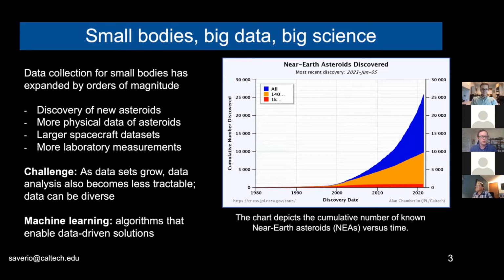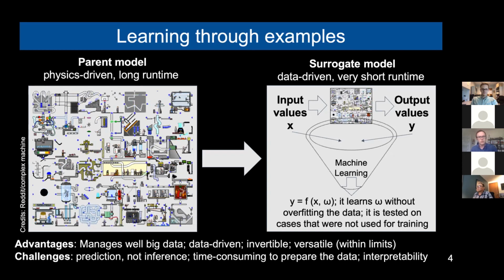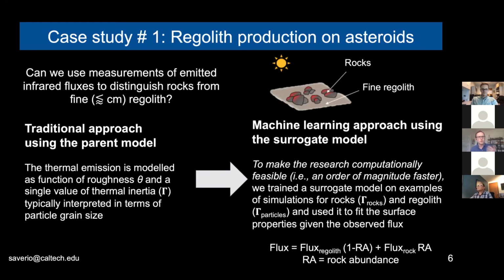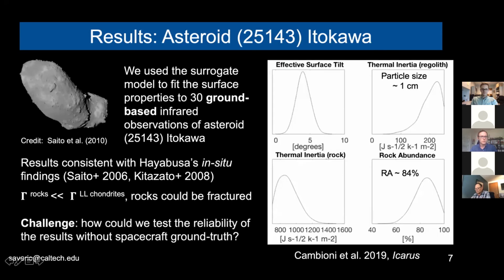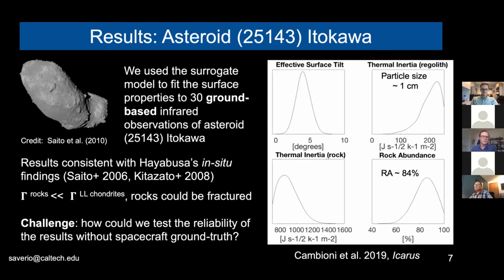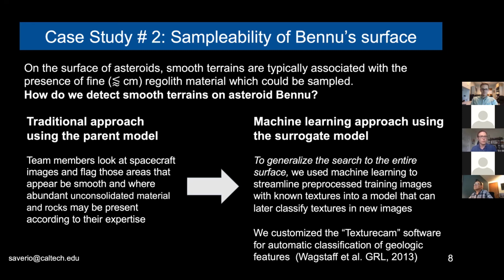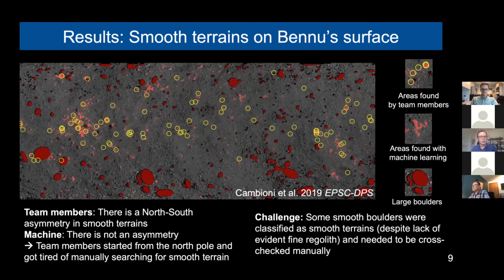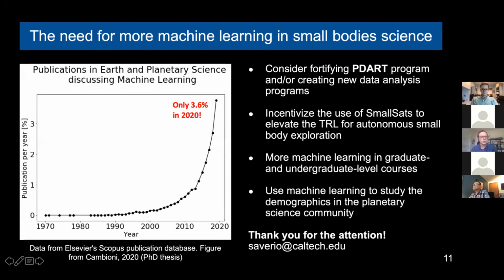Early Career #2: Machine Learning: An Essential Tool for Making the Next Wave of Discoveries...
...in Small Body Science
Invited Speaker Saverio Cambioni